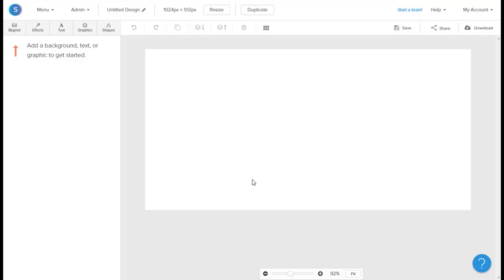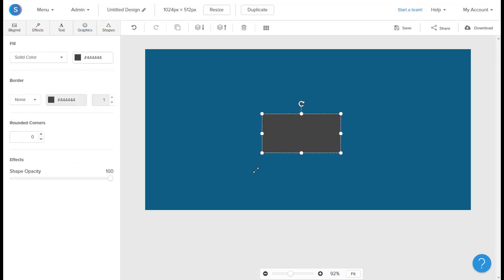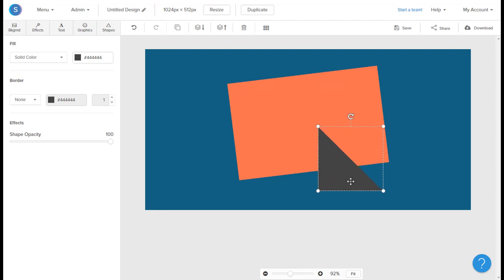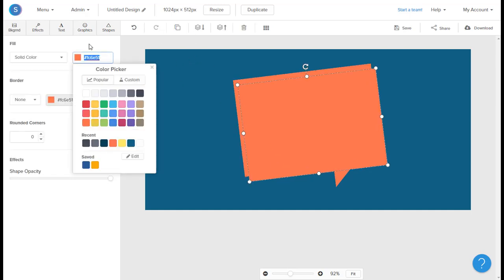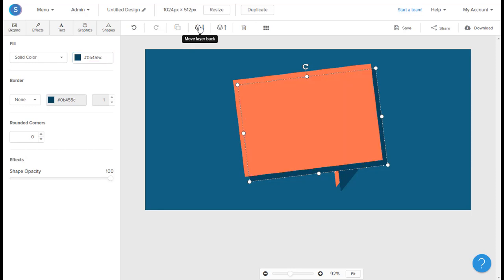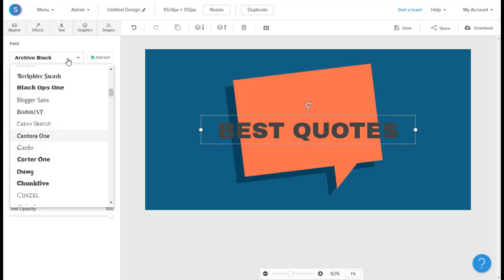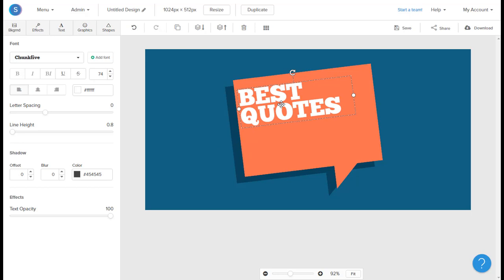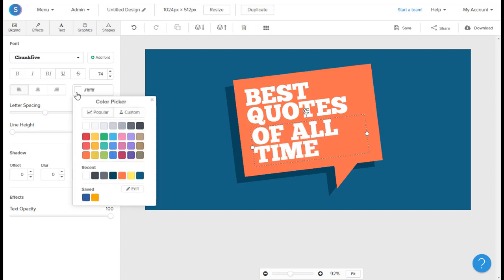Adding Shadows to Shapes | Snappa Design Tutorial Ep. 9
In this Snappa beginner design tutorial, I will be showing you how to add shadows to shapes for a nice 3D effect. You can use this same template and design for blog posts, featured images, and much more!

Snappa is the easiest graphic design tool you'll ever use. We help marketers and small business owners create amazing designs without the help of a graphic designer.

Snappa is perfect for all kinds of online graphics including social media, blog posts, newsletters, ads, and more!

Not a designer? No problem! Snappa comes with hundreds of ready made templates built for every place you need them.

Getting started is fast and free. See for yourself why thousands of people are using Snappa to create all of their online graphics.